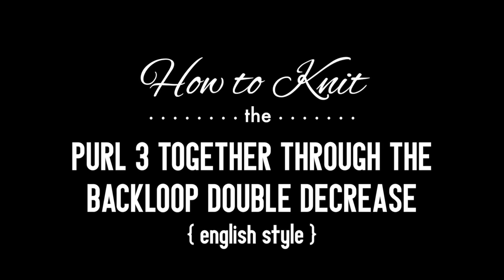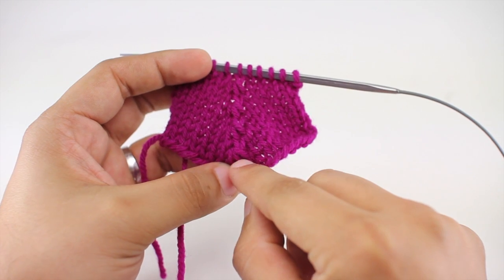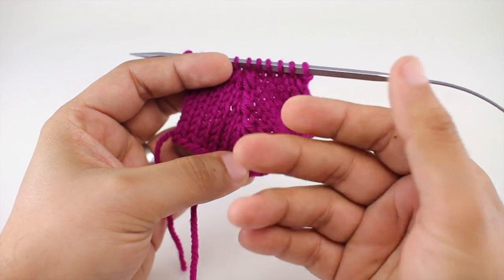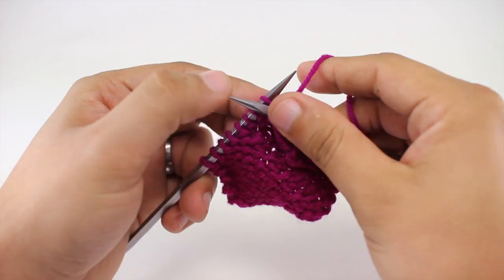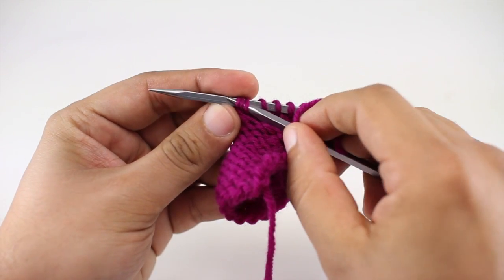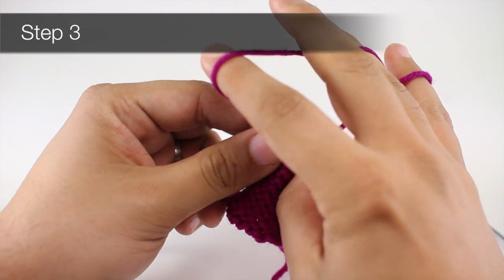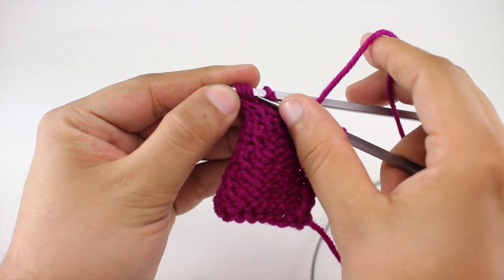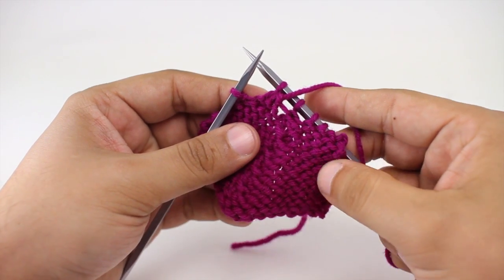How to Knit the Purl Three Together Through the Back Loop Double Decrease {English Style}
This video knitting tutorial will help you learn how to knit the purl three together through the back loop double decrease (p3tog tbl). This shaping technique is used to remove two stitches at one time while twisting them on the purl side of the fabric.

Skill: Intermediate